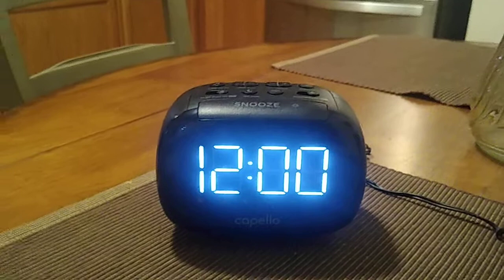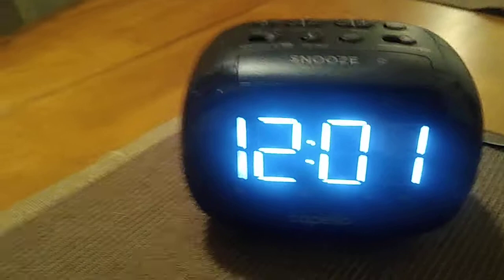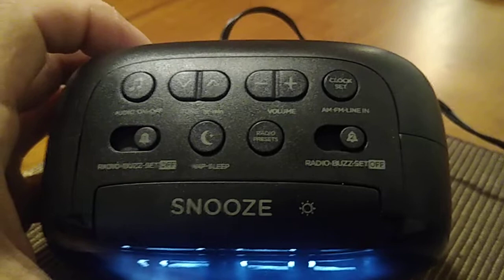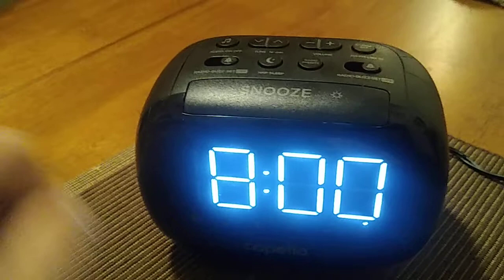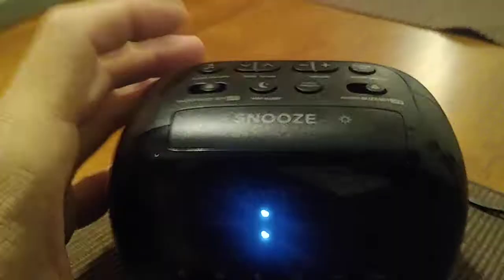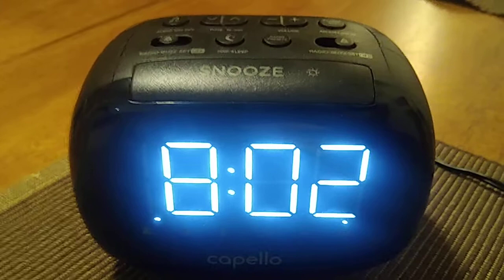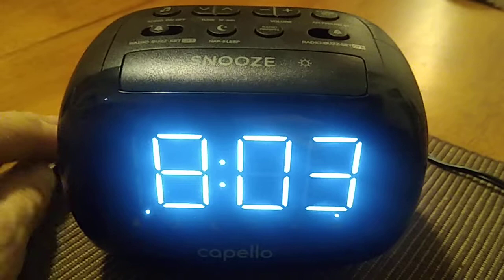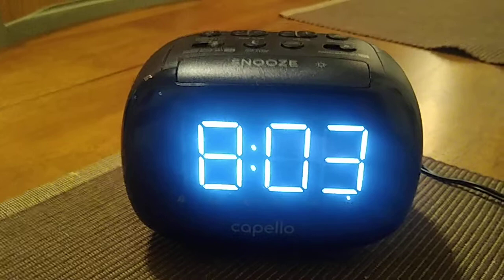⏰📻🔋Battery & Setup-Capello Sleep and Charge AM/FM Alarm Clock Radio-Model CR-22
Check out my Manual 📚, Review 📝 and Testing 🎉 of the Capello Sleep and Charge AM/FM Clock Radio 📻 on my YouTube Channel and Playlist 📝